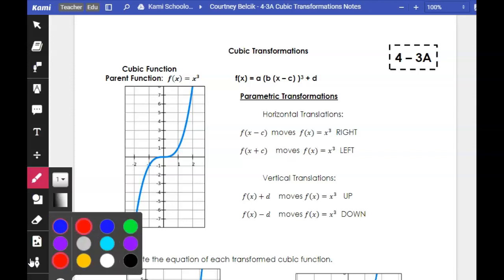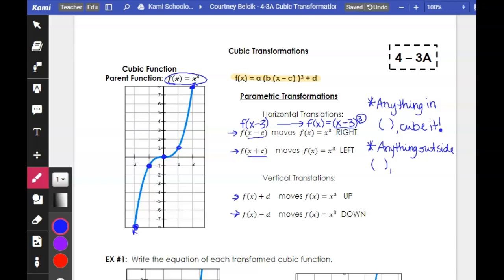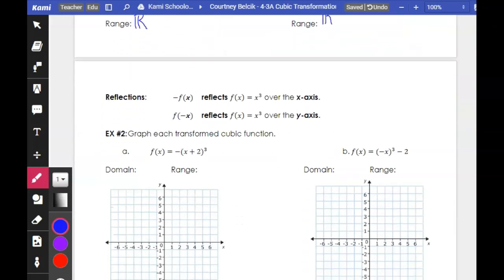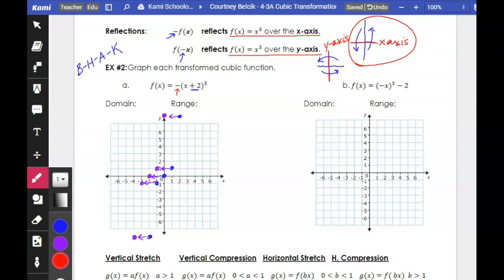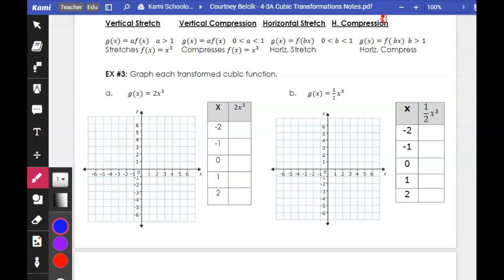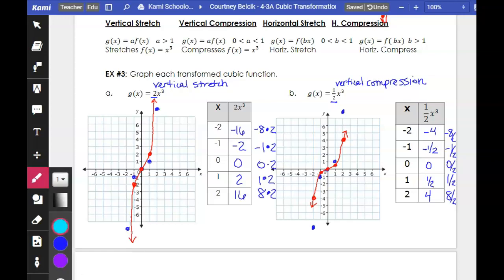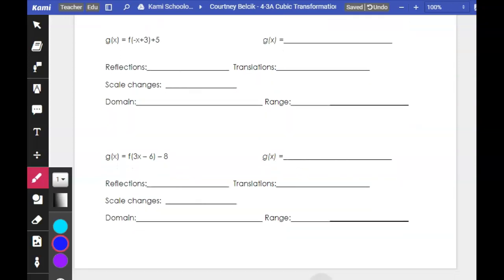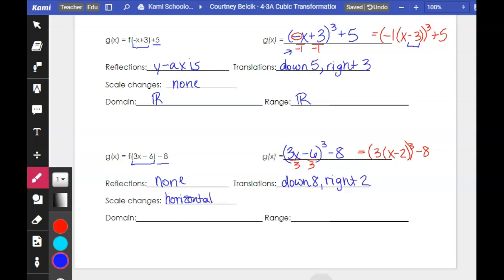Cubic Function Transformations